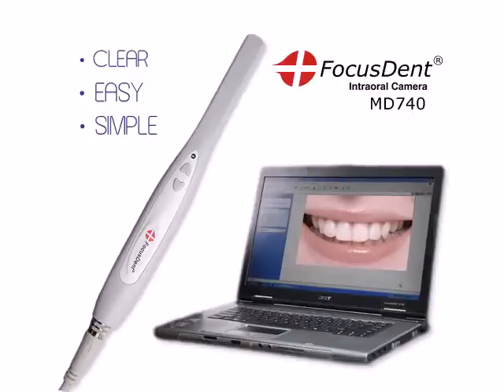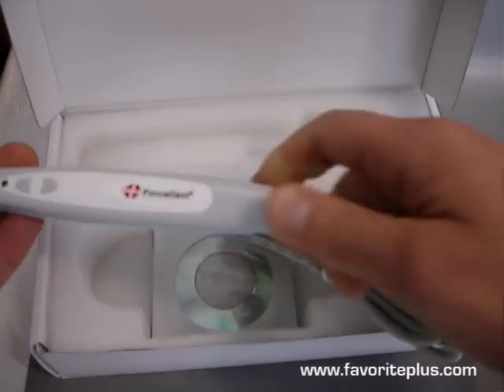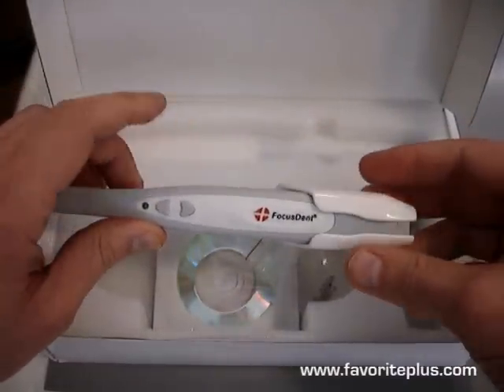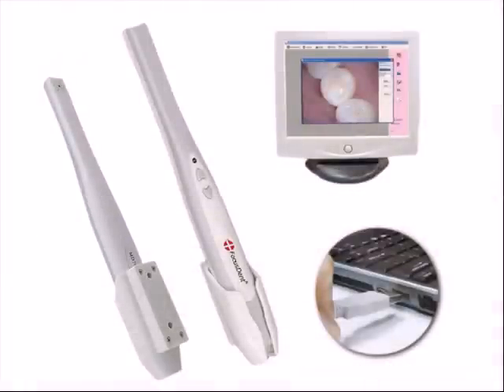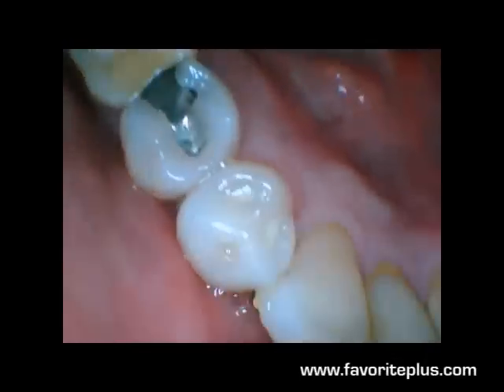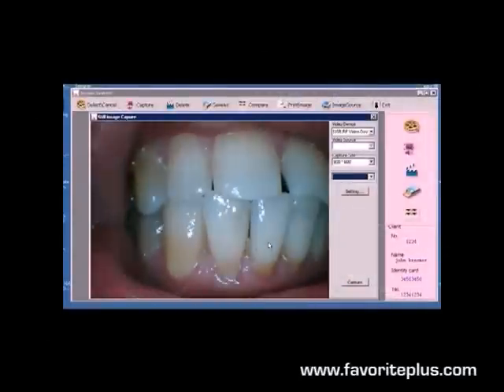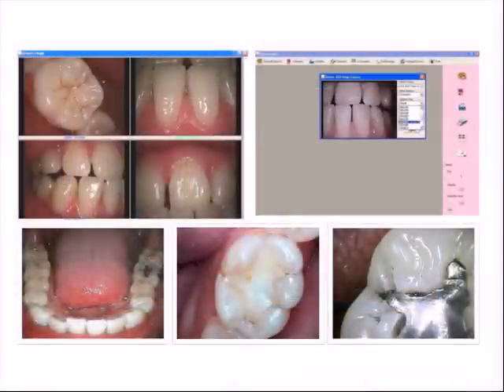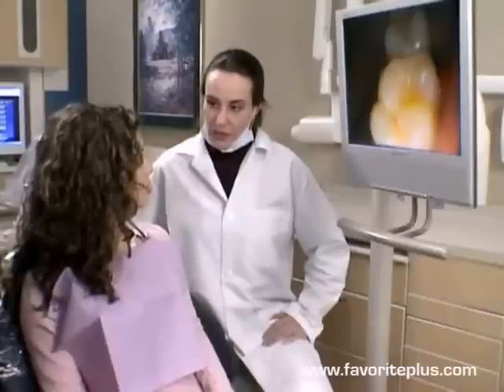Dental Intraoral Camera FocusDent MD740 by FavoritePlus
Finally, an affordable Intraoral Dental Camera that WORKS! Intraoral cameras with same or lower image quality can cost from $1500 to over $5000! Don't make that mistake!

FocusDent MD740 is an affordable USB intra oral dental camera made with the highest grade optics and USB 2.0 Plug & Play functionality. User-friendly features and brilliant image quality are two of the key features of this dental camera. It is equipped with a high resolution CMOS sensor and a 6-point bright LED light that provide optimal lighting and sharp, high-definition image quality.

FocusDent MD740 portable intra oral camera is lightweight, hygienic and easy to hold. Camera control buttons are conveniently located on the handpiece for efficient one hand operation. Freeze images with a simple press of a button, then save the image into the patient record on your computer. The lightweight handpiece does not require any focal adjustment. All objects snap automatically into sharp focus.

FocusDent USB Intraoral Dental Camera is compatible with a huge list of current dental software applications, which have the ability to install and select a standard USB 2.0 imaging device. Our camera is automatically recognized as an imaging device within Windows device manager and in most cases you just need to choose it within the charting menus of your existing dental imaging software.

FocusDent MD740 is fully compatible with Dexis & Apteryx, as well as reported functional with Digora, DentiMax, EagleSoft, PracticeWorks, SoftDent, AbleDent, CliniView, Prof Suni, Detal4Windows, Schick DCR, Oasis, Dentrix, Easydental, and many more!

In addition, FocusDent camera includes our FREE proprietary patient database and image acquisition software that is very easy to use, and allows you to see the video image and save snapshots in JPEG format to your PC. After that, images can be imported into your own dental database application if needed.

This system is the ideal tool for dental professionals looking for high quality affordable USB dental intraoral camera for patient education, case acceptance, and improved patient communication.

FocusDent MD740 camera is backed by One (1) year FavoritePlus NO-Hassle Free Replacement Guarantee!